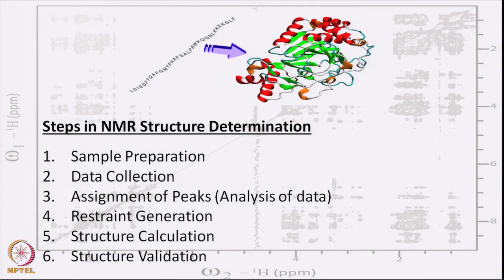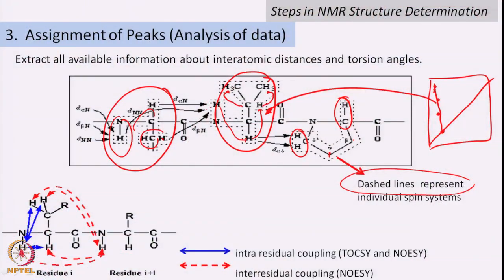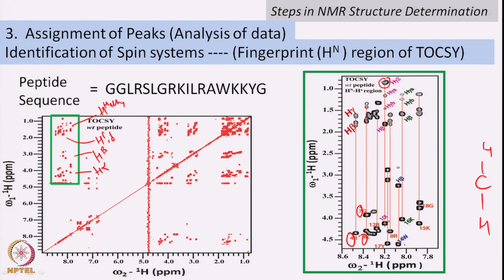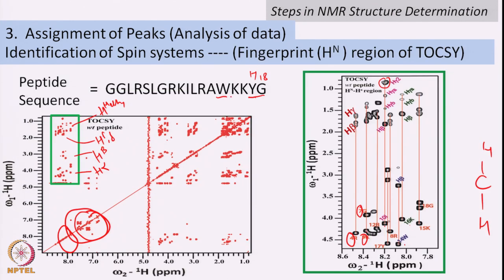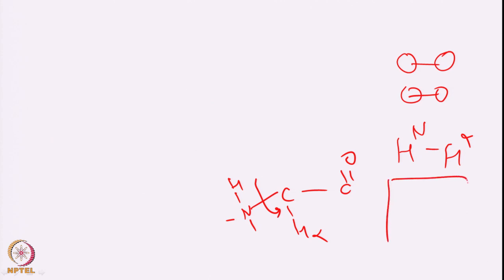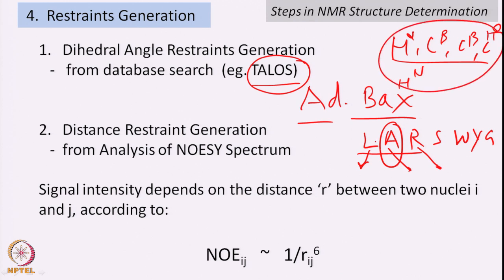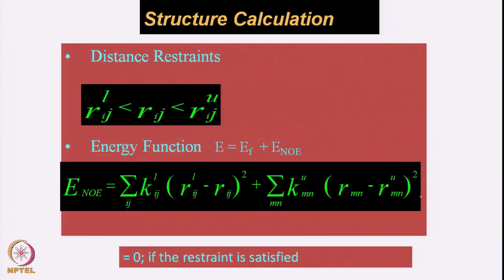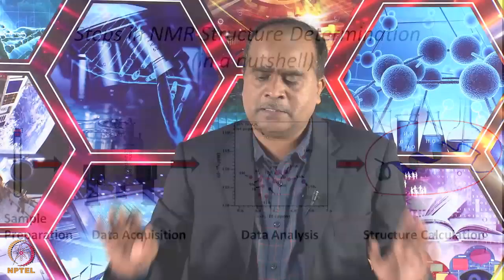Lecture 57: Structure Determination of Peptides by NMR- II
Structure Determination of Peptides by NMR- II